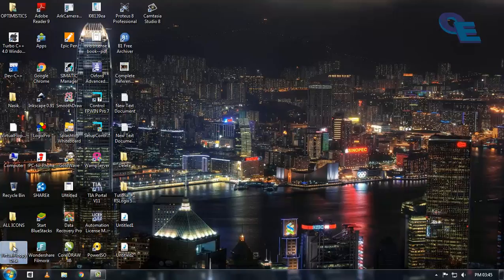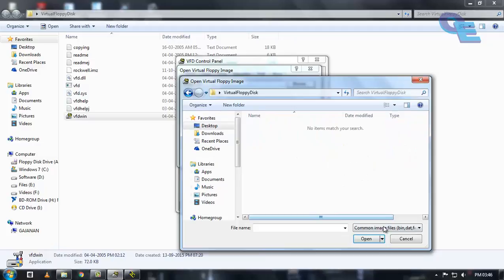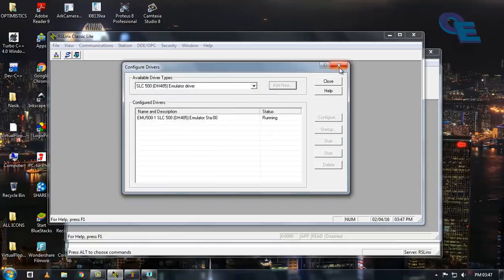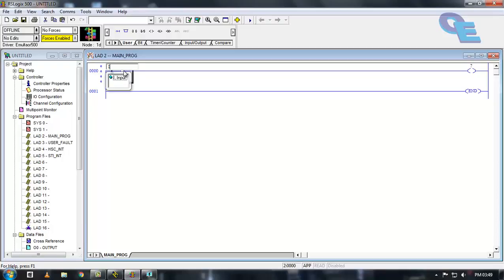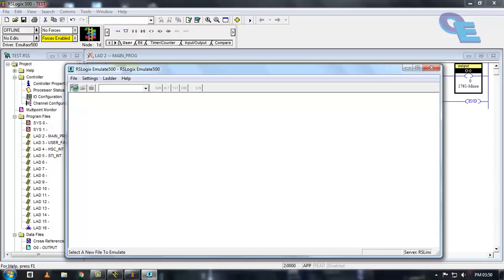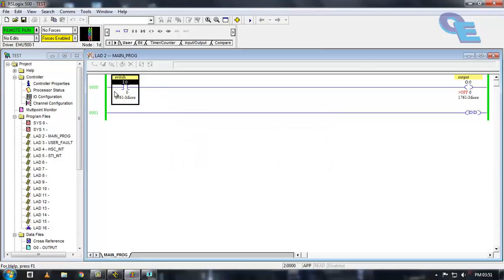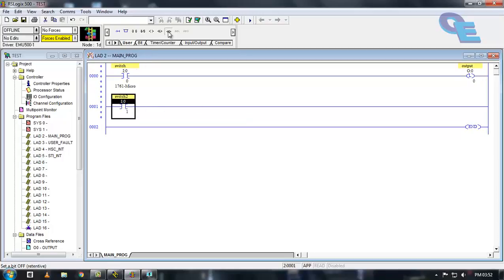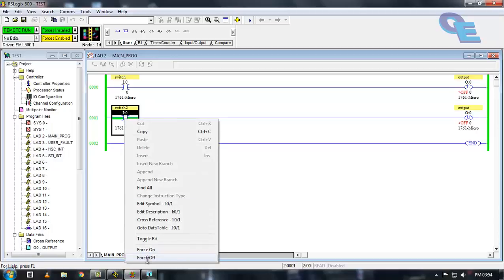RSLogix 500Tutorial #02 Simulation Latch and Unlatch Bit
Hello Friends,
In this tutorial you will know how to use latch and unlatch bits in RSLogix 500 software and activation and simulation

If you have any doubt's please write to me